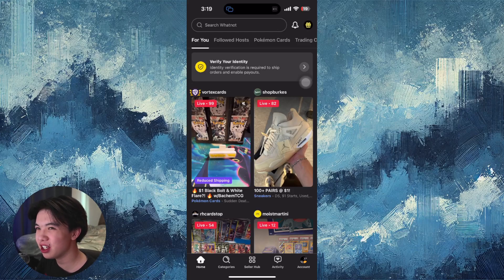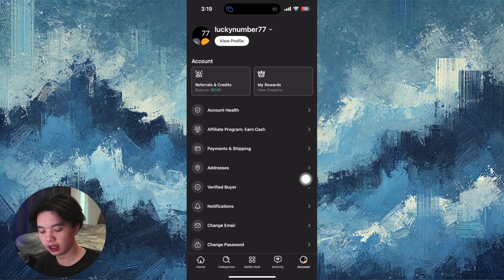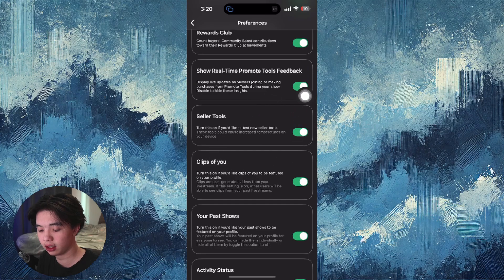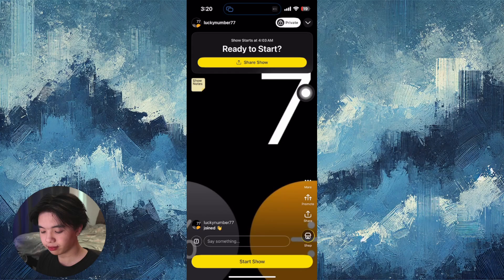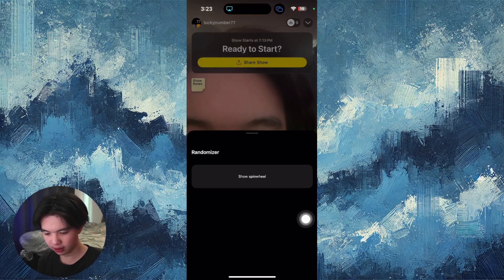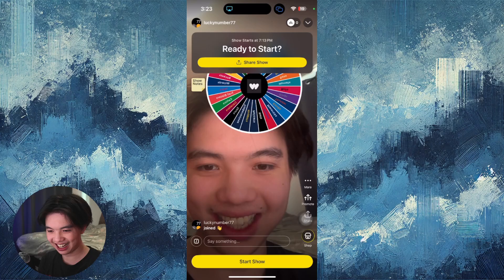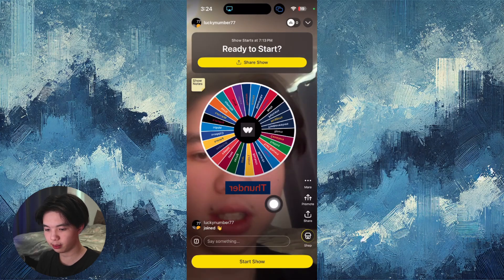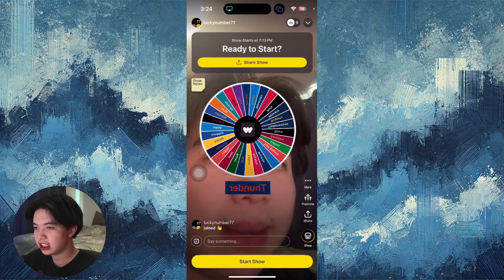New! Add Whatnot Spin Wheel On IOS/Android/Phone (WORKING) 2025!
Learn to add Whatnot Spin Wheel on your phone. Discover the simple steps to enhance your Whatnot experience on mobile.